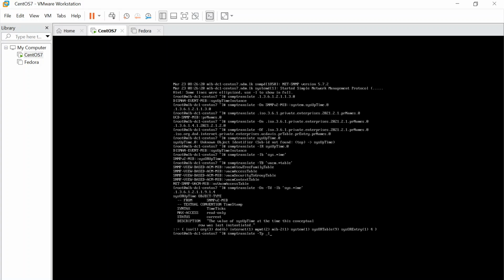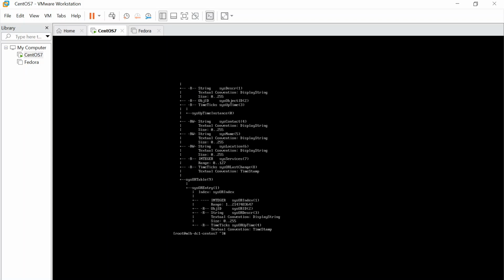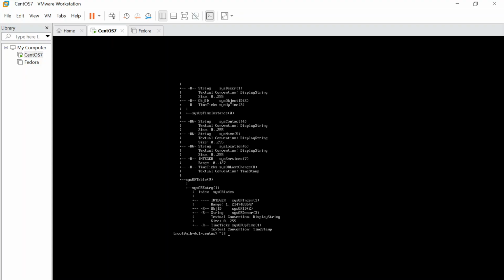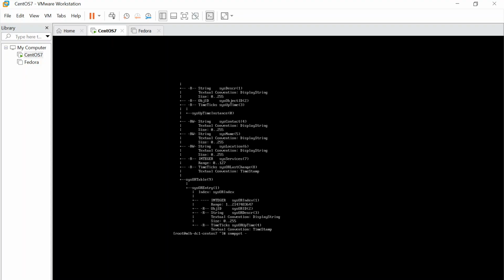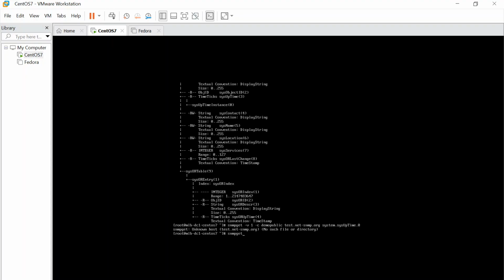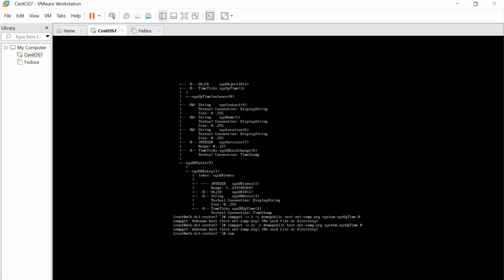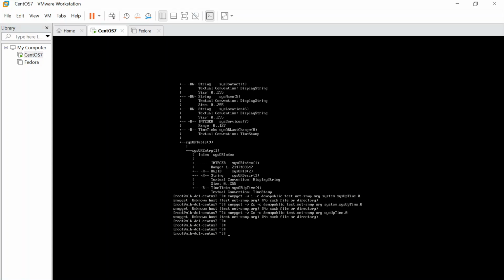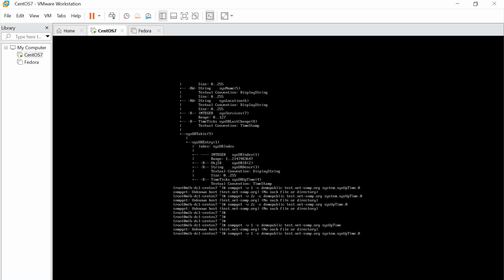SNMP part4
Here’s a YouTube video description you can use for your tutorial on SNMP configuration:

🔹 **Setting Up and Configuring SNMP | Step-by-Step Practical Guide** 🔹

Are you looking to set up and configure **Simple Network Management Protocol (SNMP)** for network monitoring? In this video, I’ll walk you through a hands-on practical guide to installing, configuring, and testing SNMP on a Linux server. Whether you're a beginner or an IT professional, this step-by-step tutorial will help you understand SNMP in a practical manner.

📌 **Topics Covered:**
✅ Stopping unnecessary services before installation
✅ Installing SNMP packages on the server
✅ Configuring network settings for proper IP allocation
✅ Editing the SNMP configuration file (`snmpd.conf`)
✅ Starting and testing the SNMP service
✅ Using SNMP commands to retrieve system information

🔍 **Prerequisites:**
- A Linux-based server
- Basic understanding of network management
- Root access to configure system settings